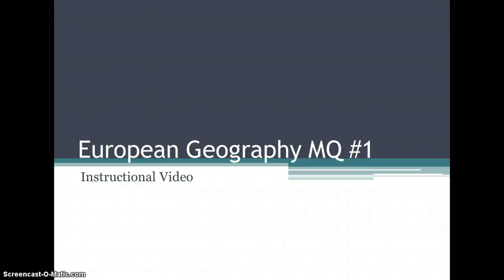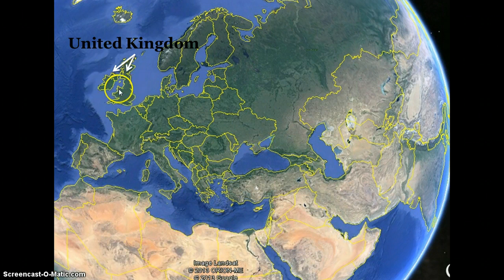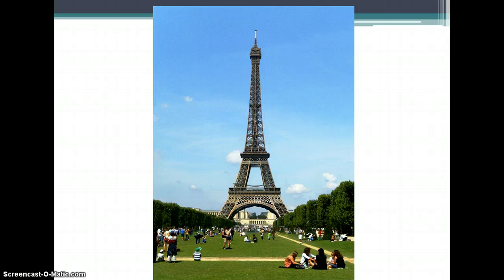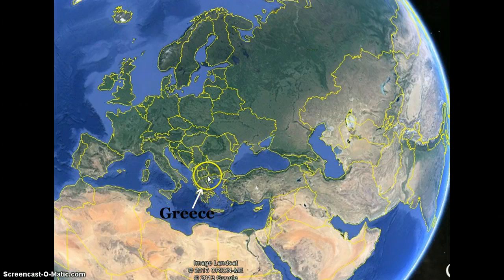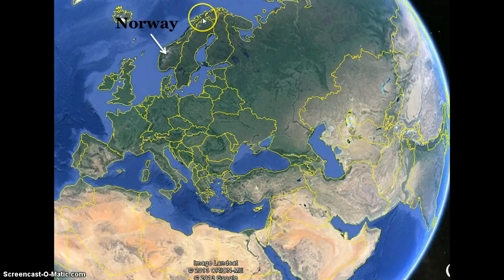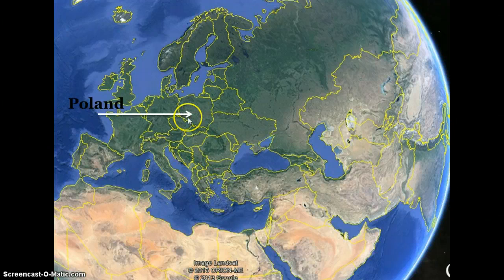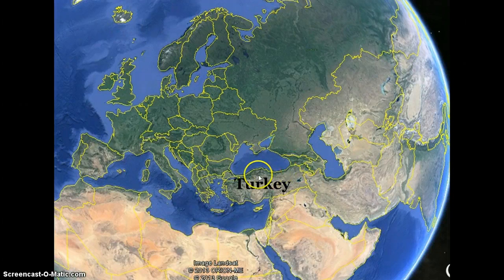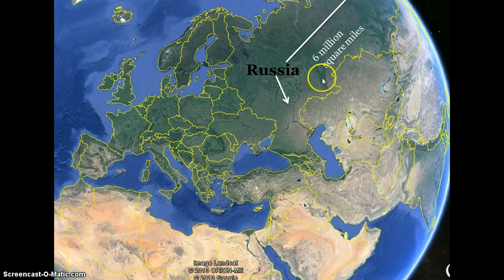Europe MQ #1 Video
Video for mq #1